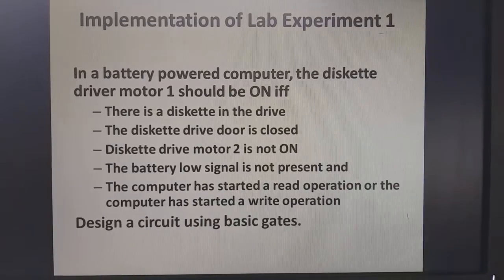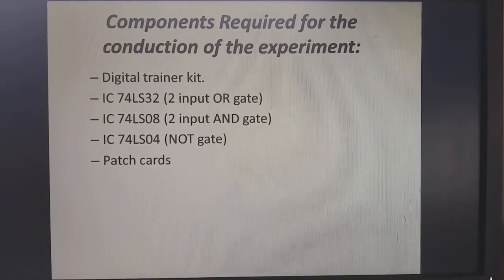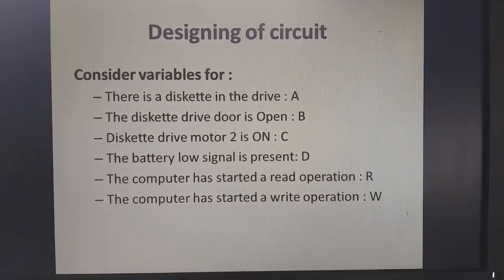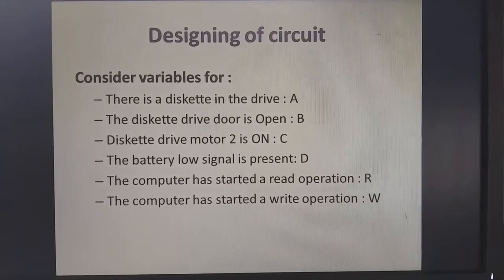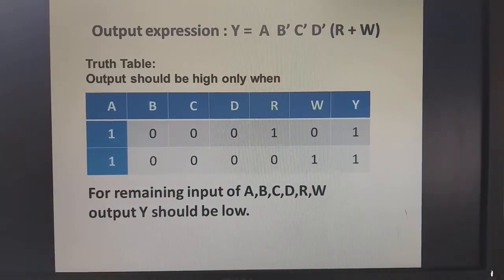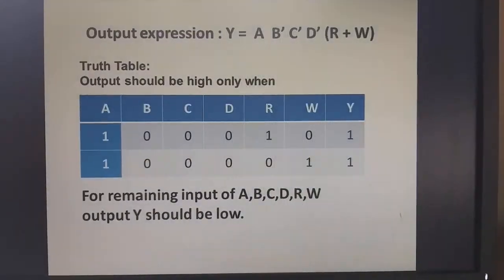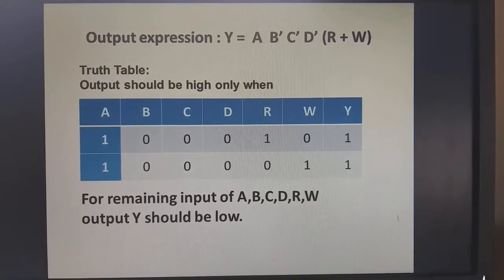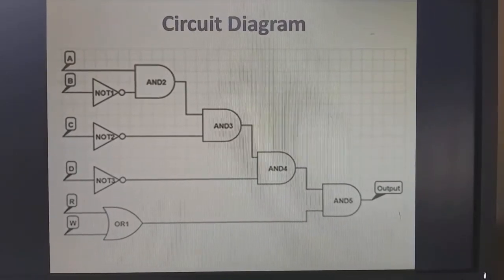ADC Laboratory - Experiment 1